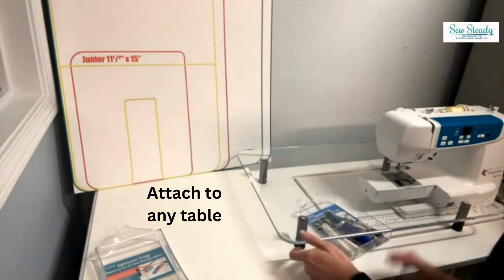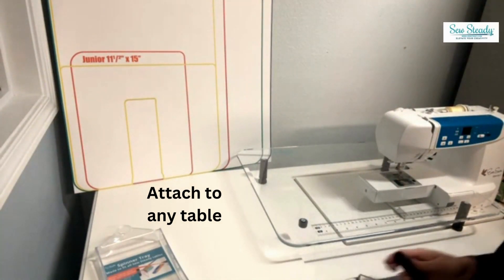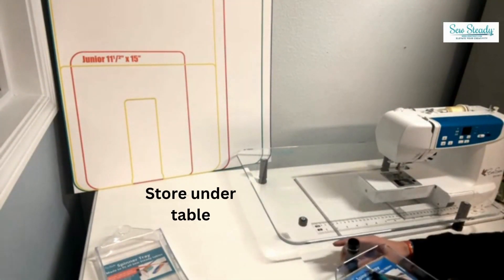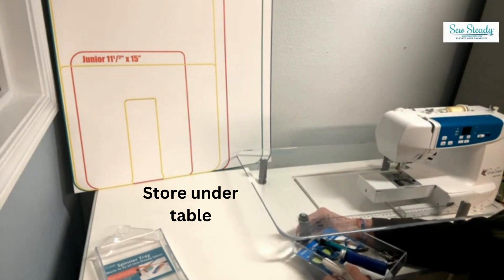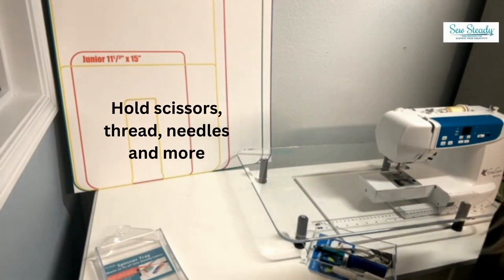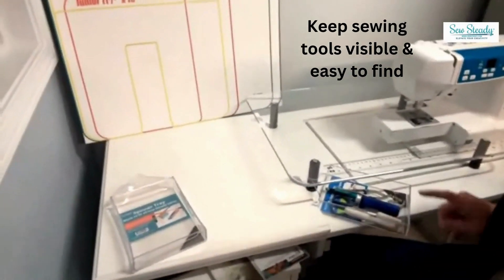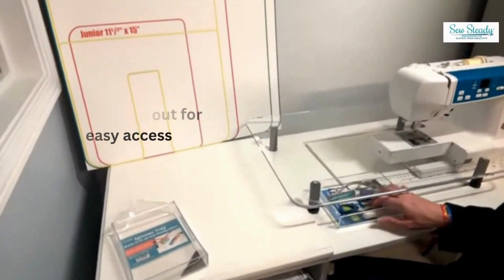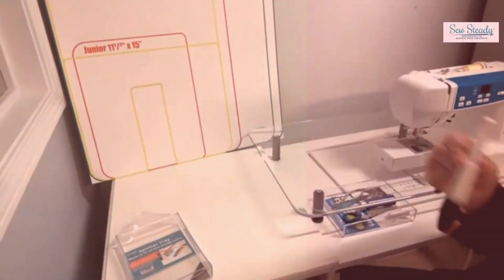SPINNER TRAY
Store notions under your Sew Steady Table and spin out with ease using our new acrylic spinner tray. Designed to attach to any Sew Steady Table leg. Includes a magnetic corner to corral pins and needles. 6" x 8" size fits in the new grey Travel Bag pocket. Excellent for small work spaces to keep sewing tools visible and easy to access.